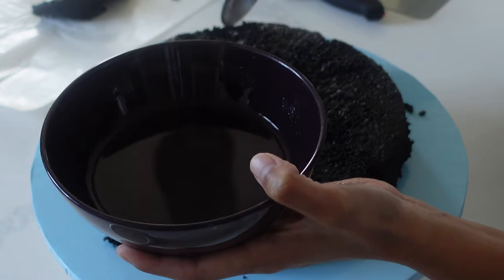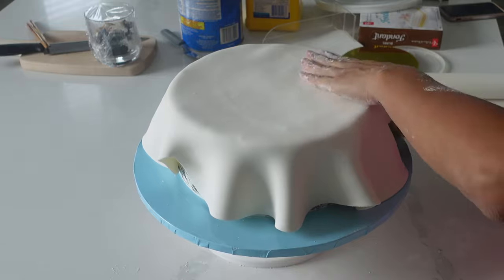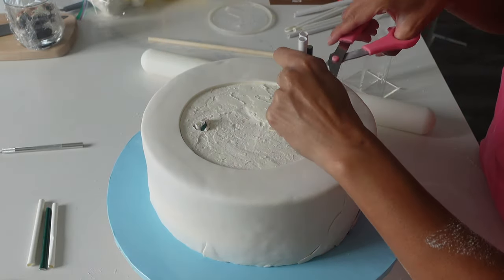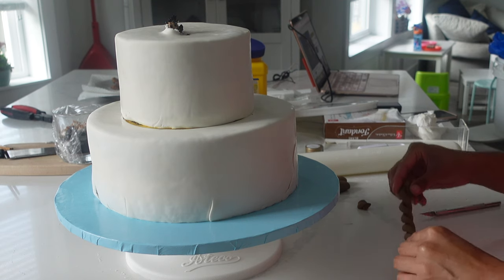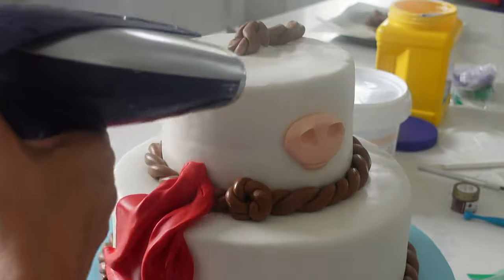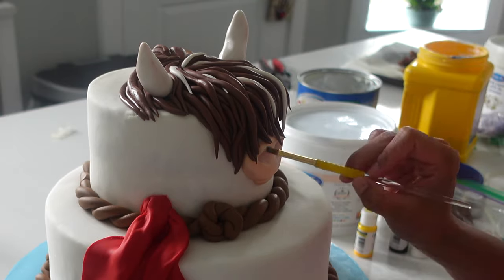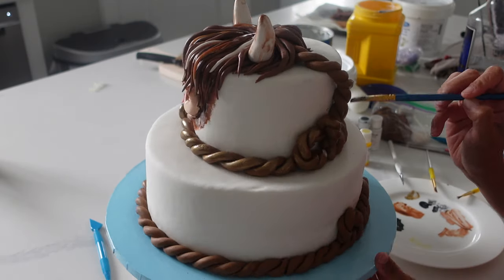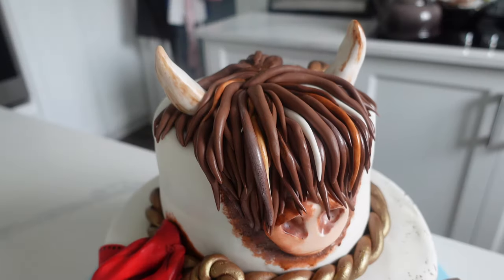How to Make The Trendy Highland Cow/Yak Cake | Decorating with Fondant Made EASY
Giving you step by step instructions on how to easily work with fondant to create this trendy cow (or yak? haha) cake.

The Cookie Countess sent me all of the amazing airbrush system, airbrush colours and stencils. If you want to give these products a try be sure to click right